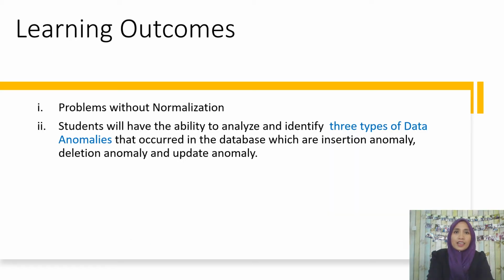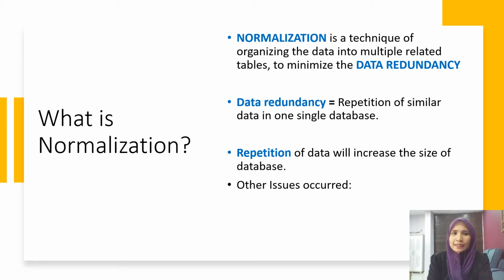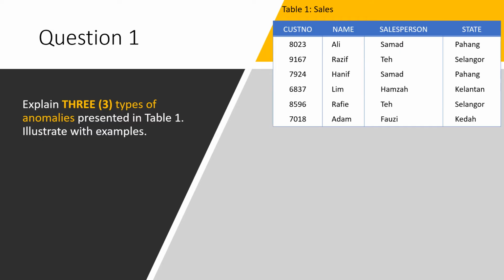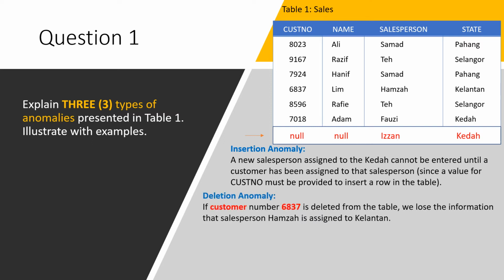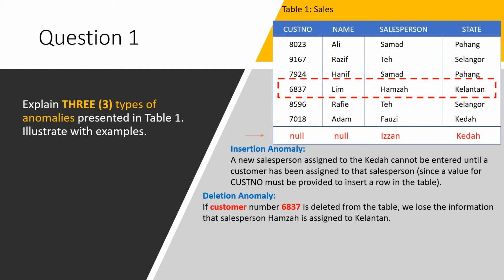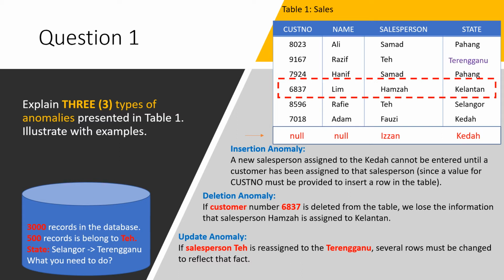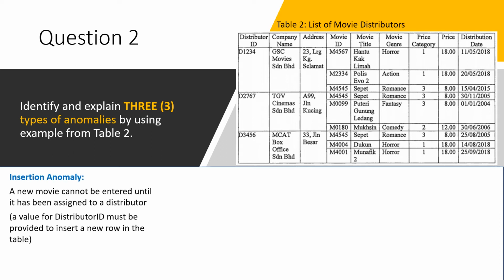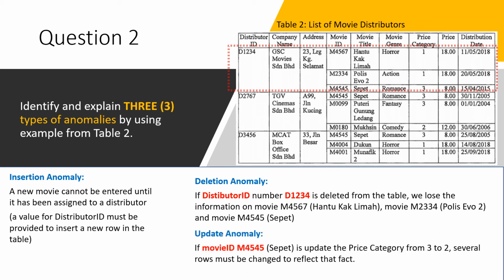Anamolies in Database Systems (Part 1)